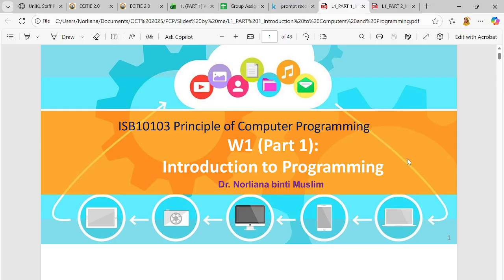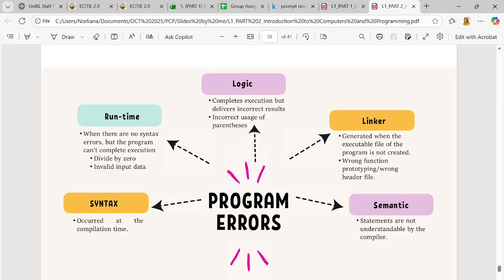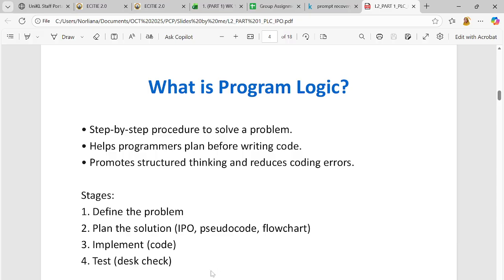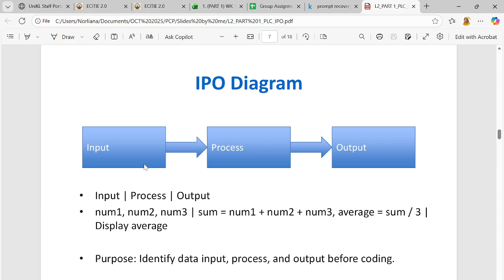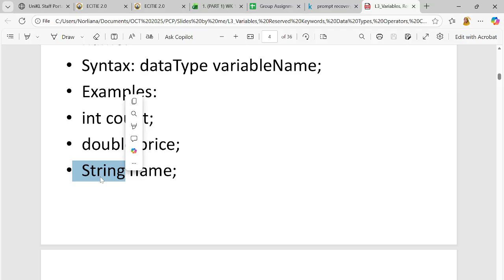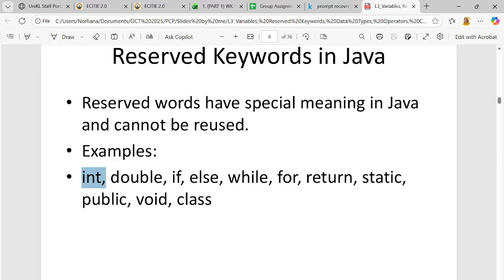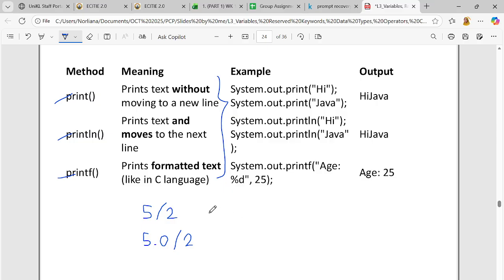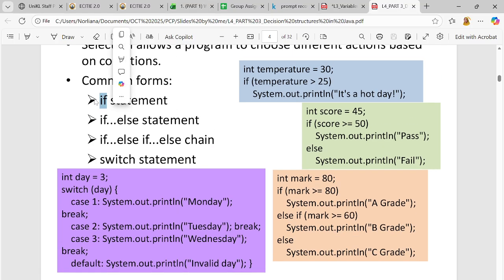Class PCP 9/1/2026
Revision class Part 1